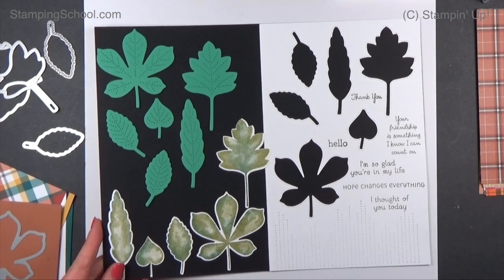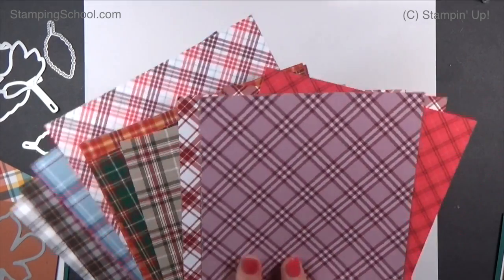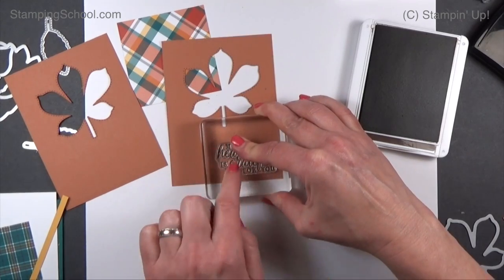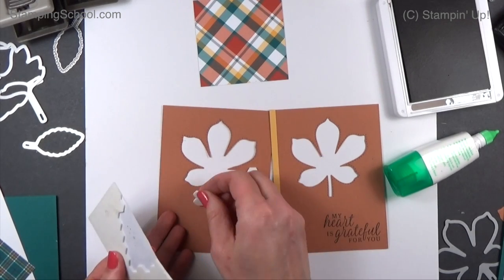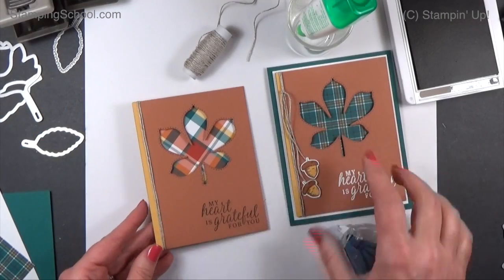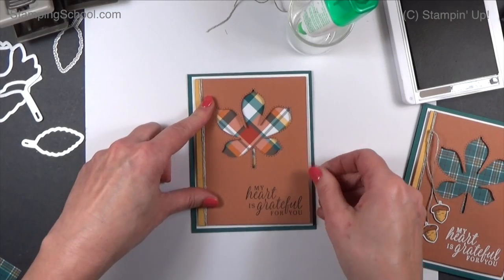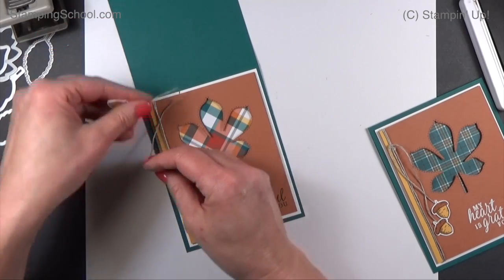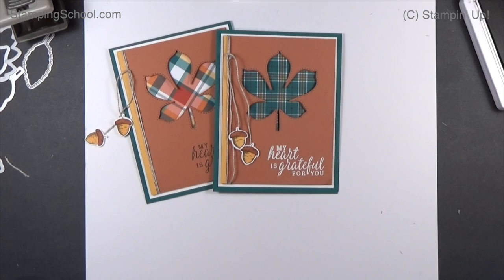Falling For Plaid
Recorded  07/26/2020
Using the Beautiful Autumn bundle along with the Stitched leaves to create a layered shadow card. I love the little dangling acorns for a bit of whimsy!